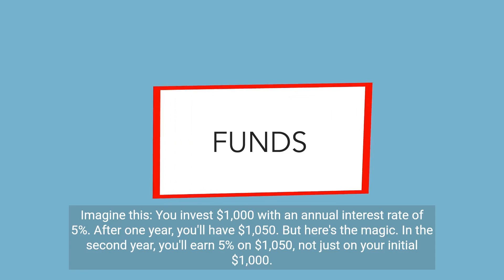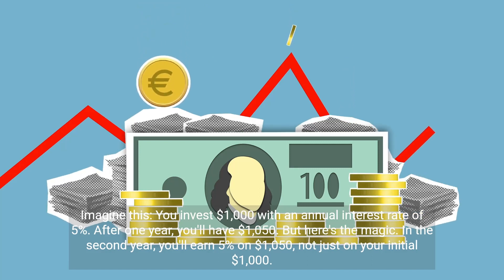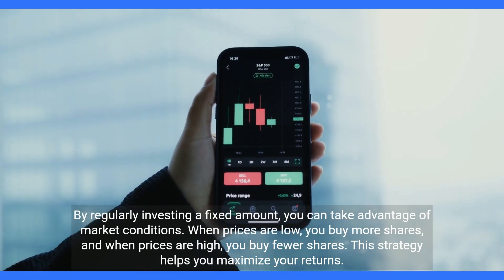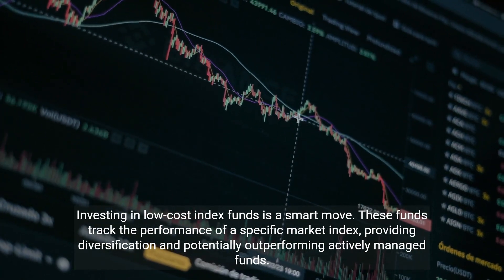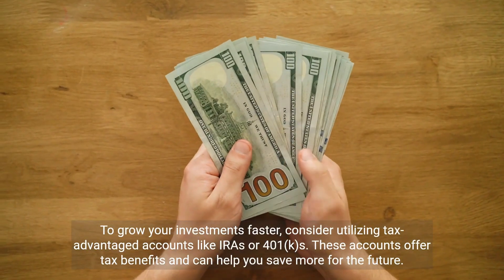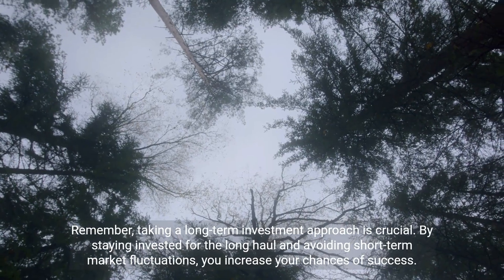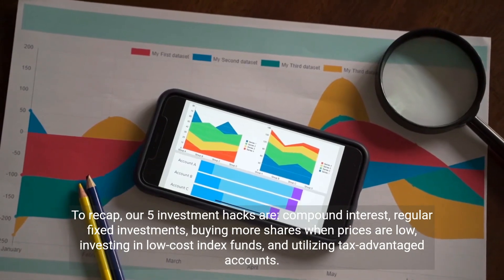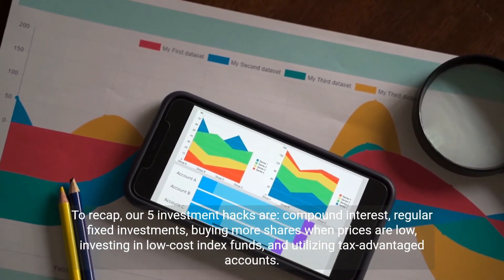Maximizing Your Money: 5 Quick Investment Hacks to Know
In this video, we will share five quick investment hacks that will help you maximize your money and make smarter financial decisions. Whether you're a seasoned investor or just starting out, these tips are essential for growing your wealth.
Don't miss out on these valuable investment hacks! Start implementing these tips today and take control of your financial future.